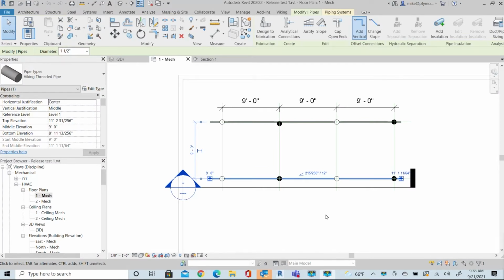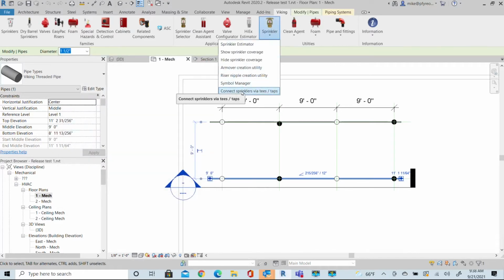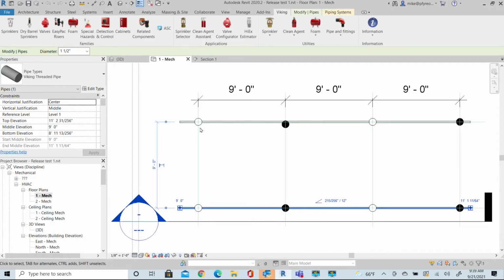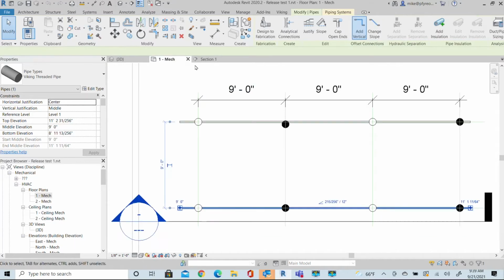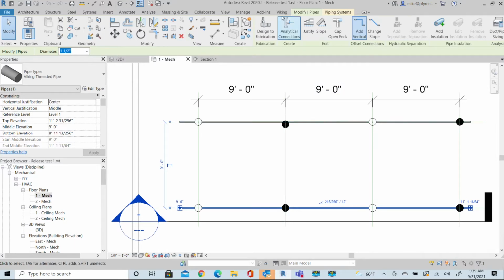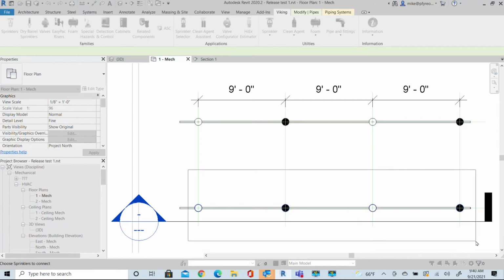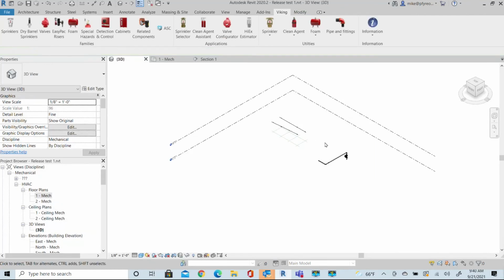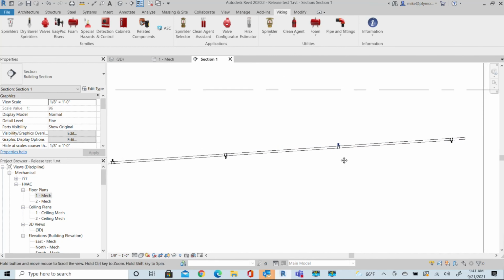vDesign How To: Connect Sprinklers Directly to a Pipe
In this tutorial, you will learn how to connect sprinklers using the "Tools and Tap" utility within vDesign, formally known as Viking Tools for Revit®. This will allow you to easily and efficiently connect the sprinklers to the branch lines.

About Viking

*Replaced with Connect Sprinklers via Tees and Taps